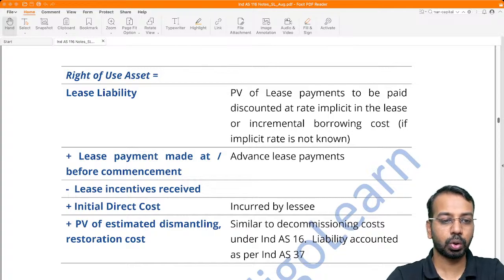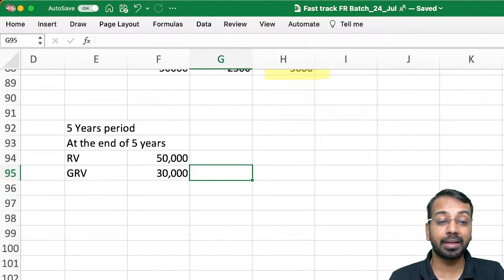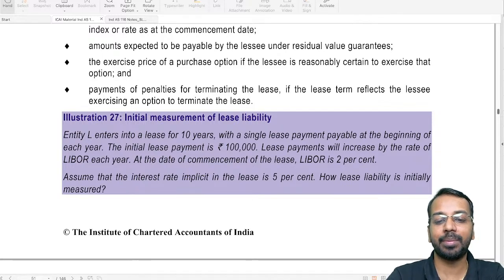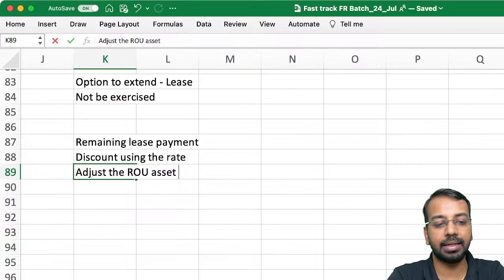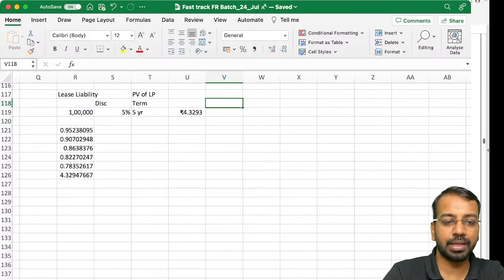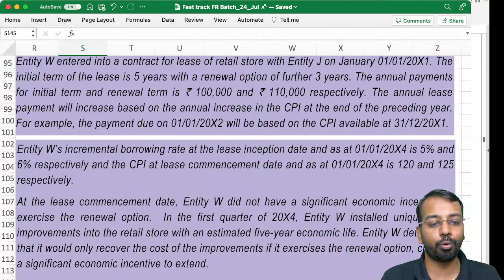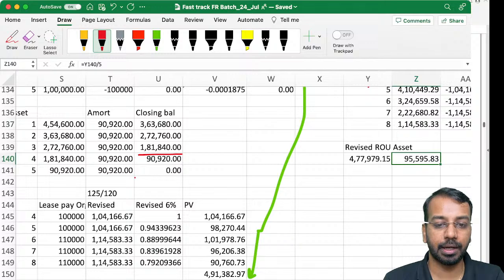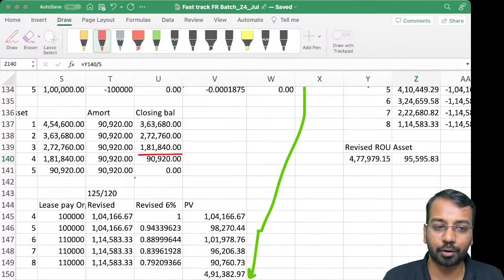Day - 2 | CA Final - Nov 23 | Financial Reporting | Live Fast Track classes | Ind AS 116